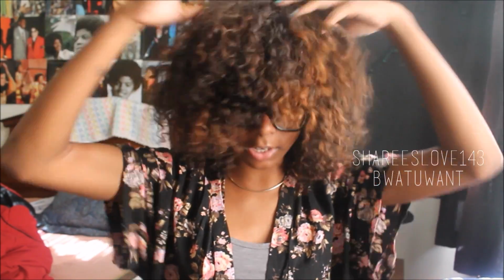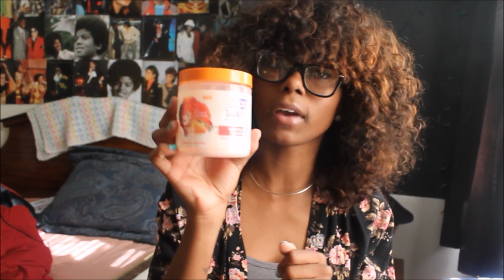1 WEEK UPDATE | MONGOLIAN CURLY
EXPAND ME! ♡

Be on the lookout for my 4 week review on this hair!

Hair Affair
Mongolian Curly
12,14,16

My info! ♡

Equiptment Used ♡
Canon Rebel t3 / kit lens